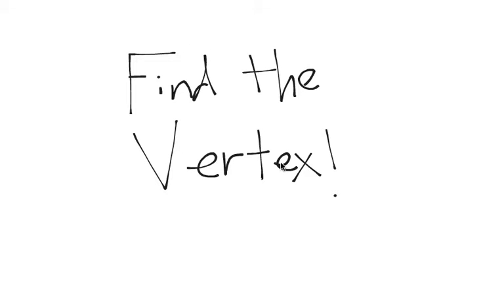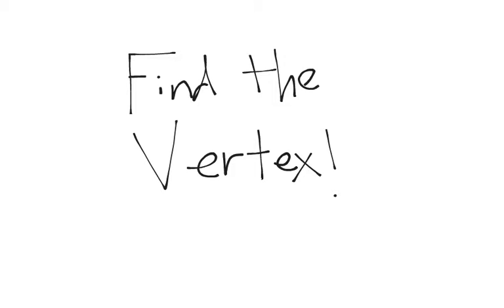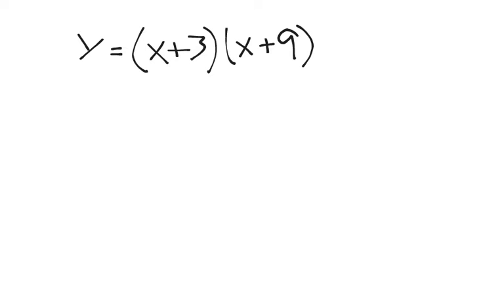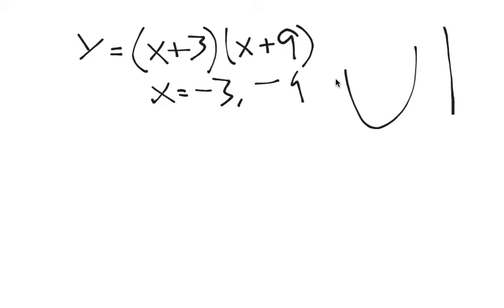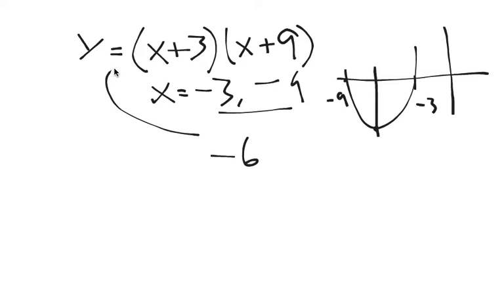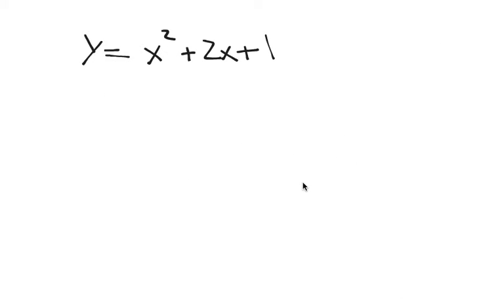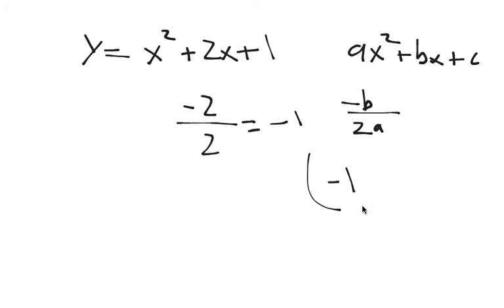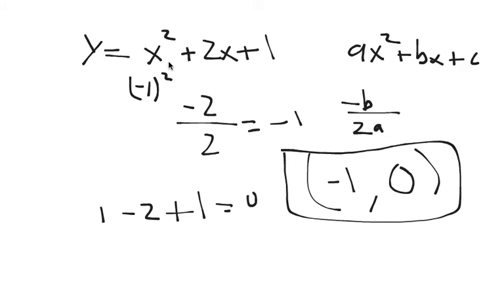How to quickly find the Vertex of a Parabola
Hi everyone! This is a video that shows how to quickly find the vertex in each of the following forms: Standard Form, Vertex Form, and Intercept Form.  I hope this is helpful!